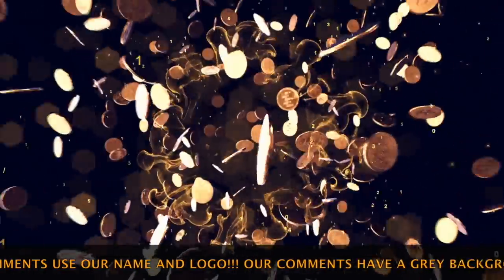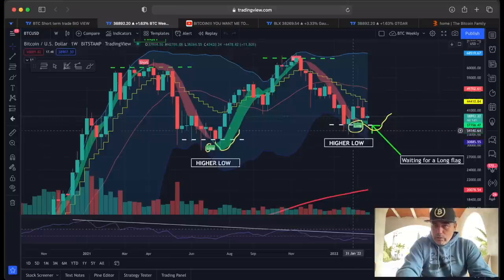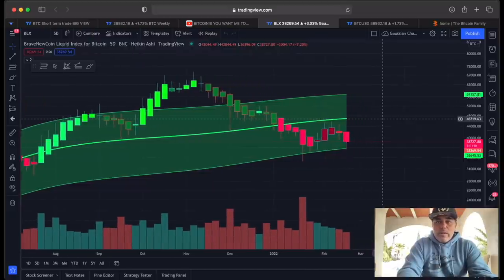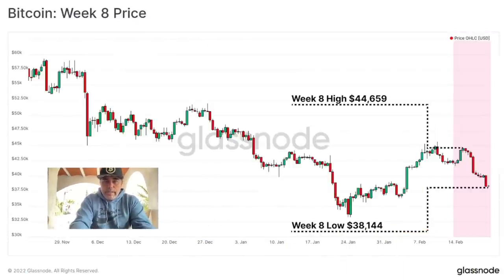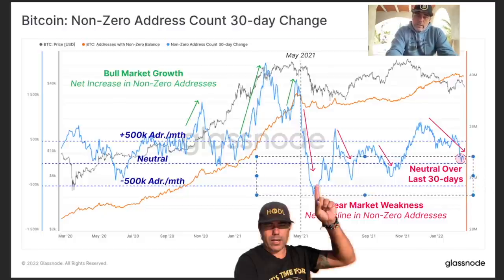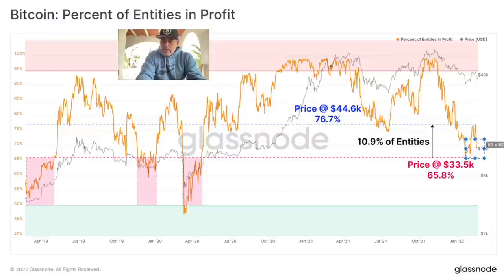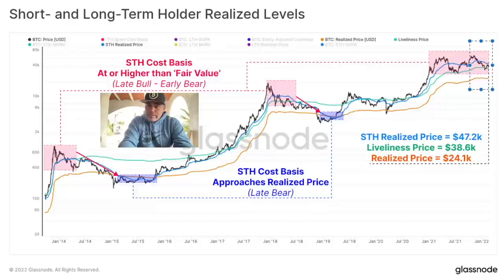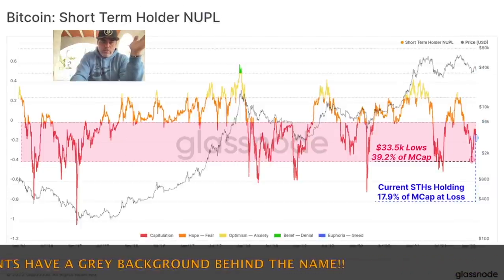BITCOIN MOVE INCOMING SO BE PREPARED!!!